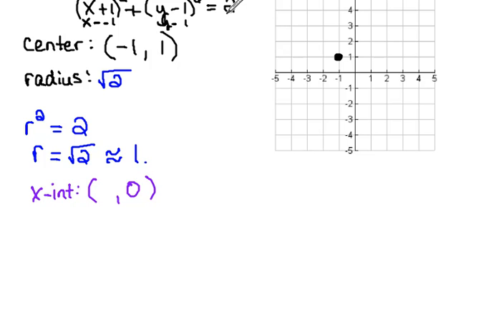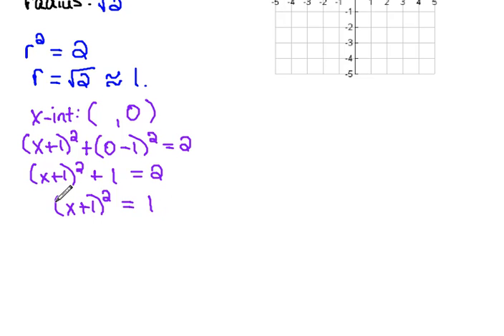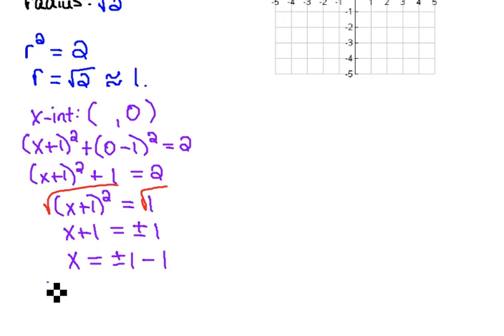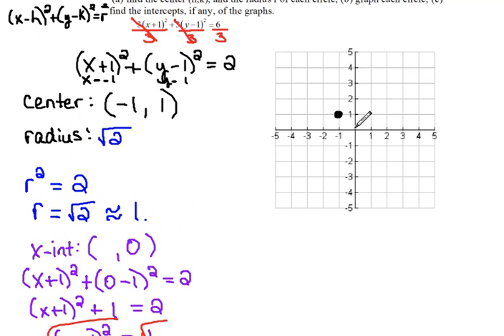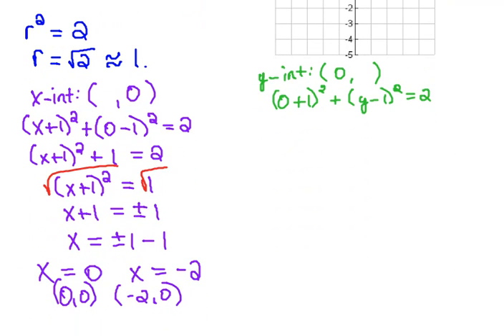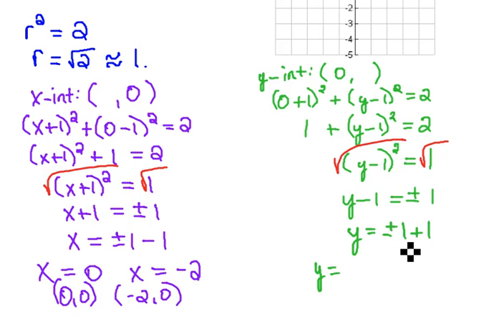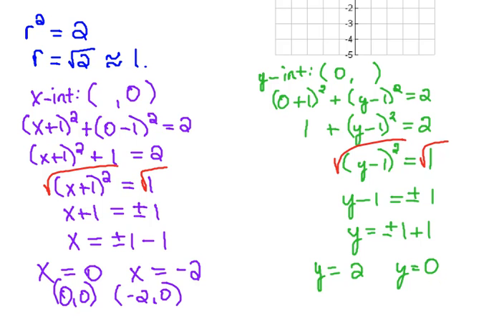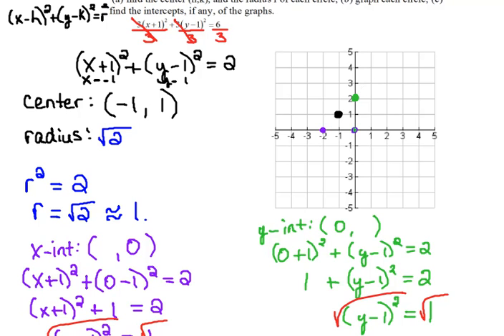Graphing from Equations part 2 2.3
How to find the x and y intercepts of a circle.